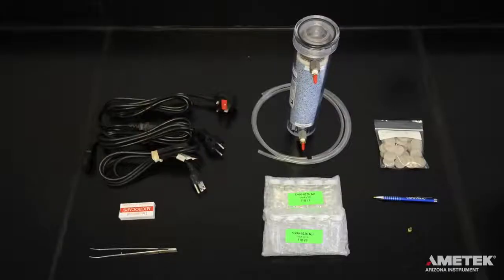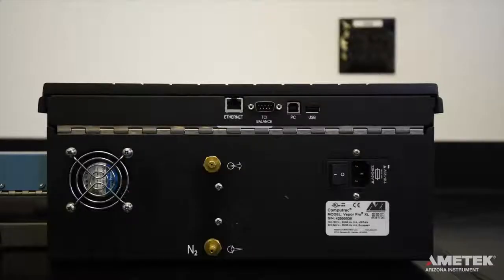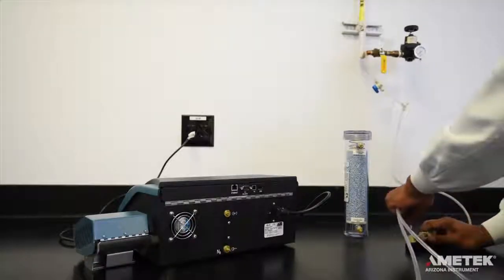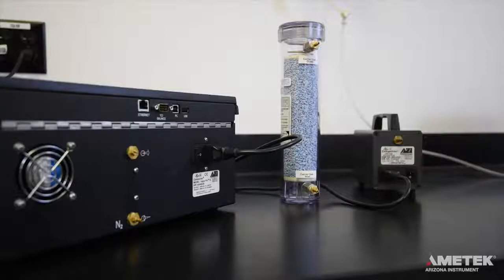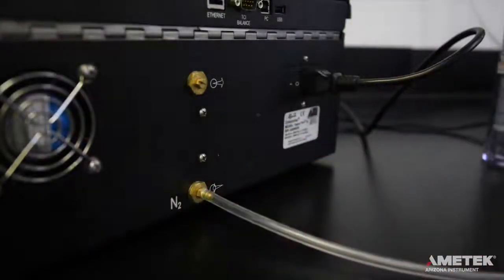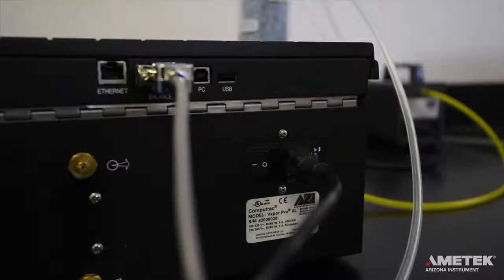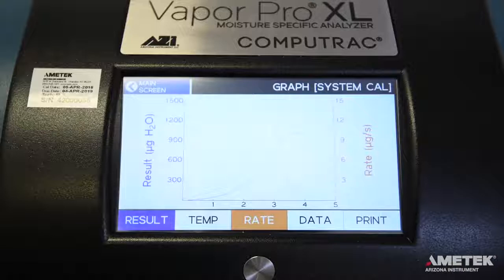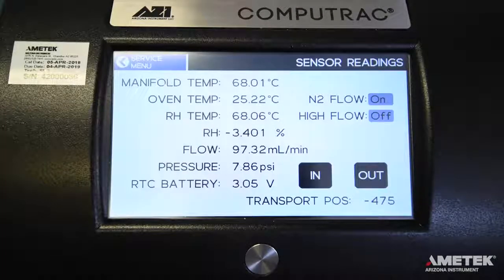Hướng Dẫn Sử Dụng máy đo độ ẩm Vapor Pro XL Arizona Ametek -0935363035